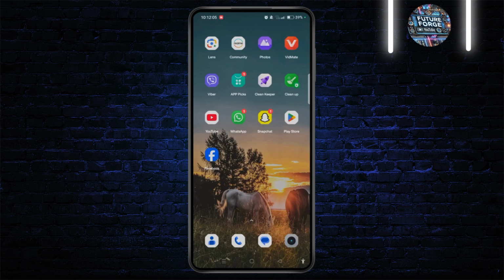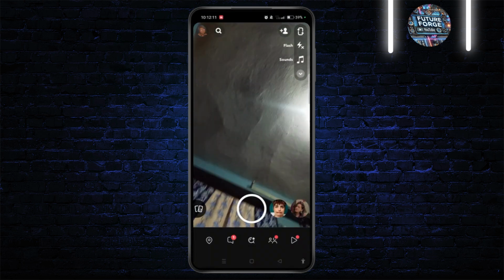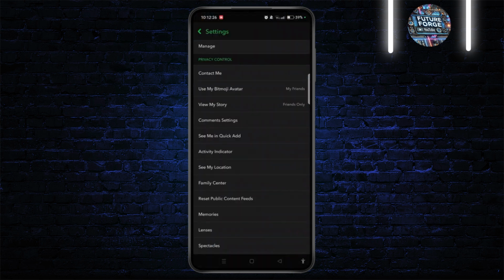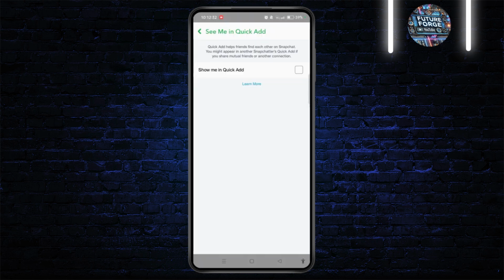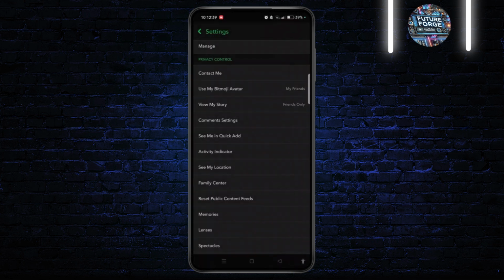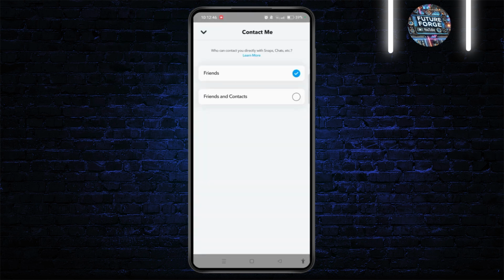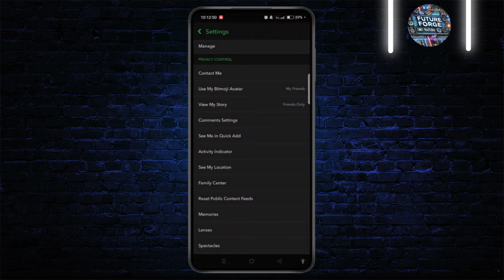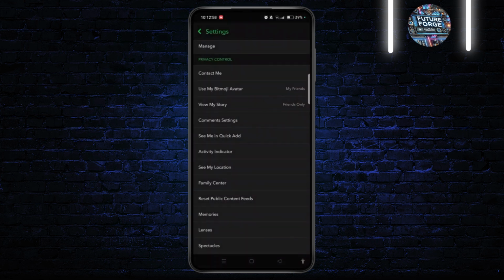How to Stop Seeing Random Stories on Snapchat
Learn how to stop seeing random stories on Snapchat in this easy-to-follow tutorial. Whether you're tired of seeing random people’s stories or want to take control of your Snapchat experience, we've got you covered!

In this video, you'll discover how to stop random people from adding you on Snapchat, how to prevent random friend requests, and how to fix Snapchat showing random people’s stories. We'll guide you through the steps to customize your settings so you can enjoy a more personalized Snapchat feed.

Timestamps:
0:00 Introduction
0:20 Step 1: Accessing Snapchat Settings
0:45 Step 2: Adjusting Your Privacy Settings
1:15 Step 3: Stopping Random Stories and Friend Requests